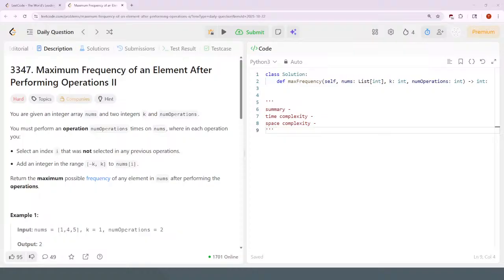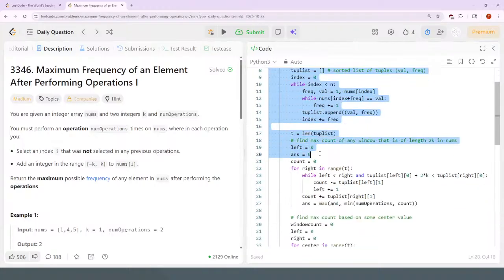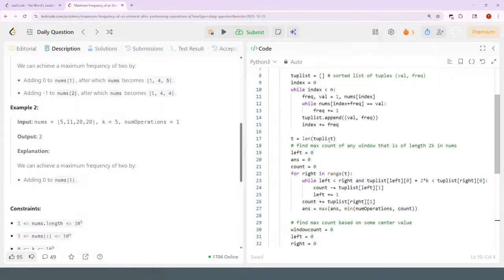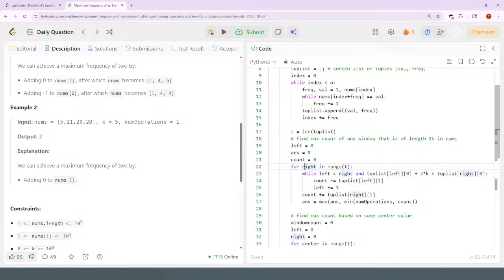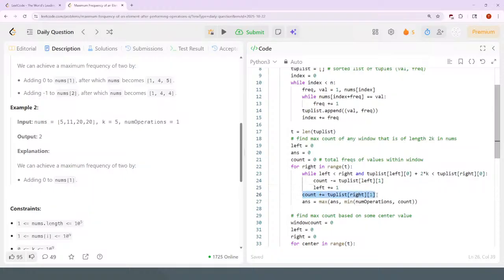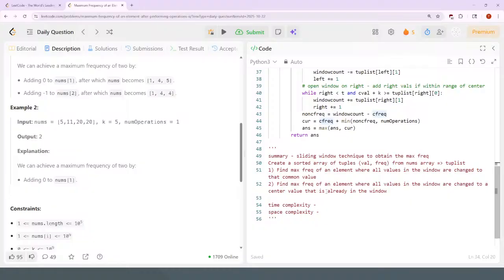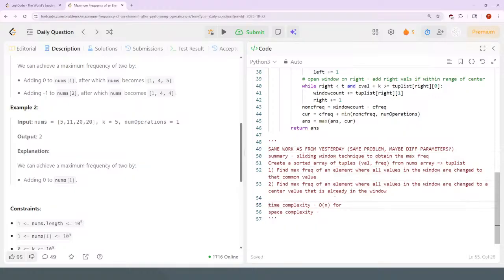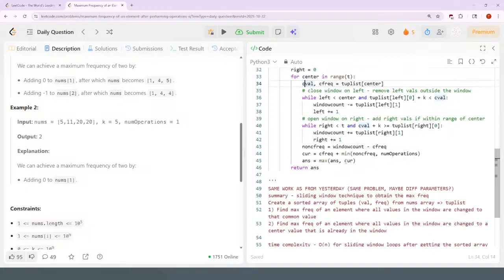3347. Max Freq of an Element After Performing Operations II [Hard] | Leetcode Daily | 10-22-25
The best hard problems are the ones you've already solved and can still remember how it worked!